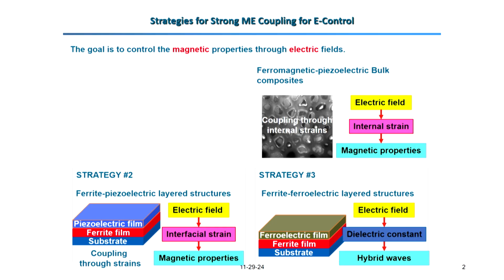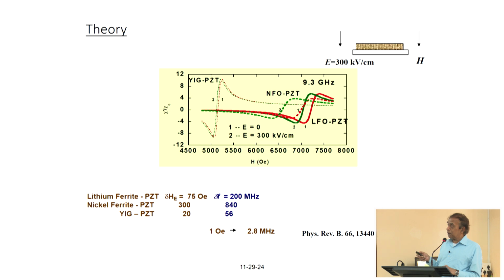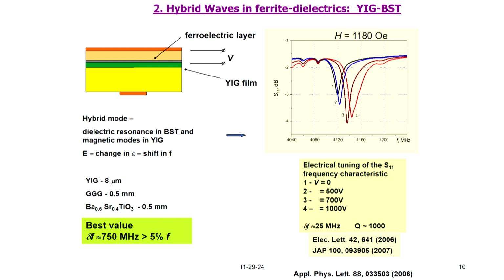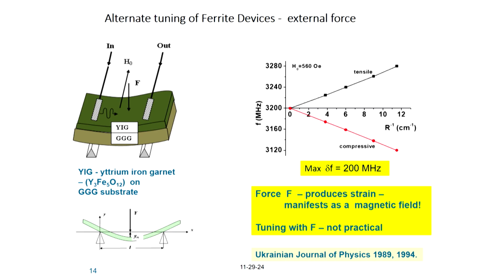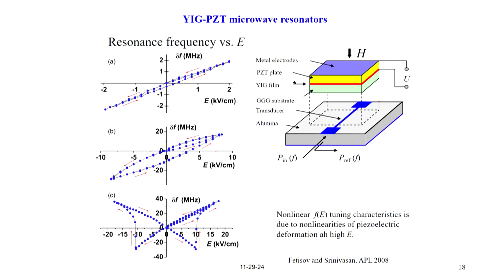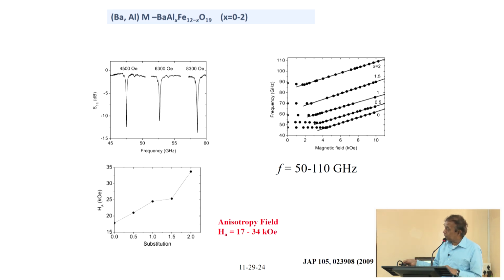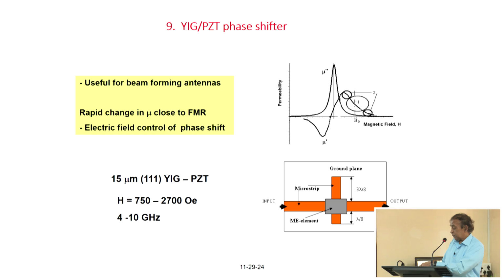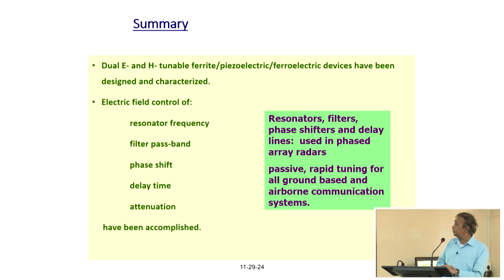Physical Sciences - L9 Tunable microwave and mm-wave devices, Composites for miniature antennas (GS)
Course: Multiferroic and Magnetoelectric Nano-Composite Materials and their Applications in Smart World

L9- Tunable microwave and mm-wave devices (ferrite-ferroelectric devices for phased array radars including resonators, filters, and phase shifters, and ferrite-piezoelectric resonators), Composites for miniature antennas (GS)